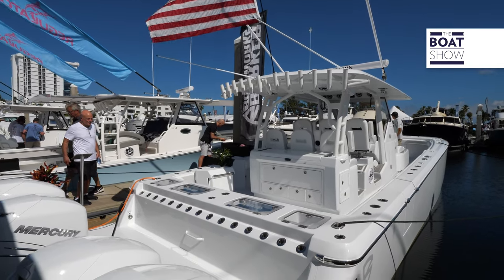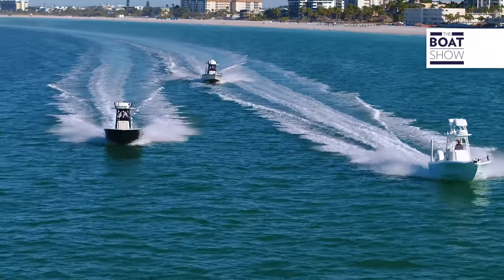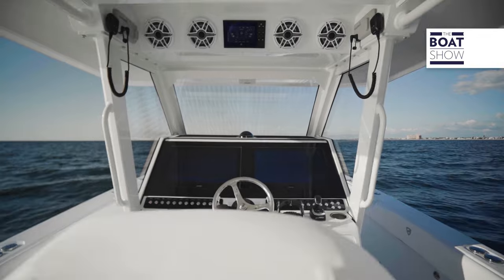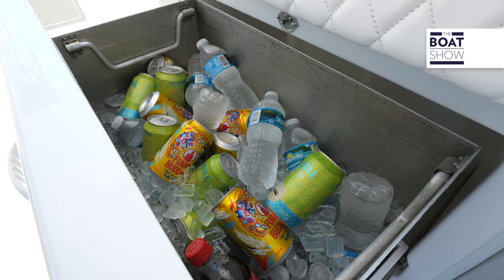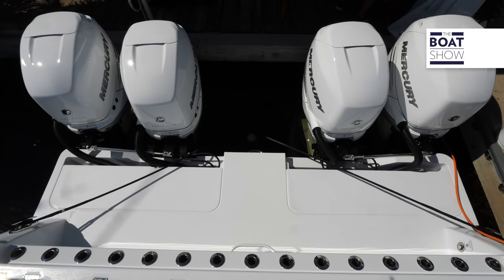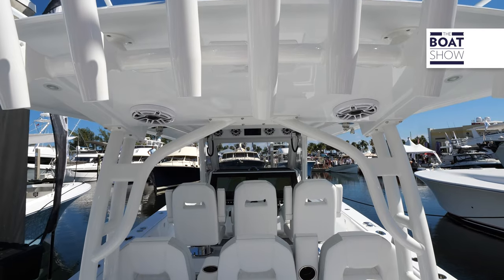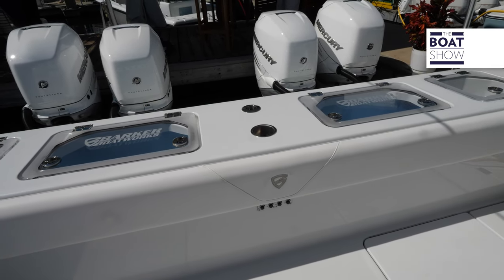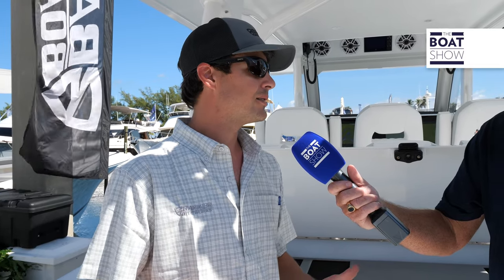BARKER BOATWORKS 40 HPC seen at FLIBS 2022 - The Boat Show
Fort Lauderdale, USA
Interview with Kevin Basirico